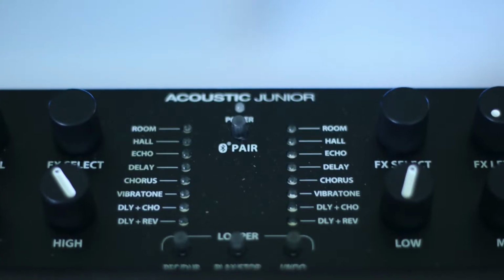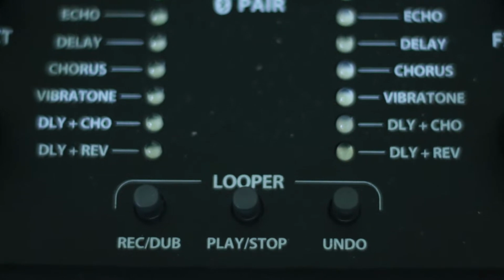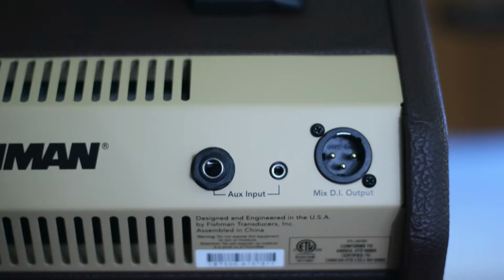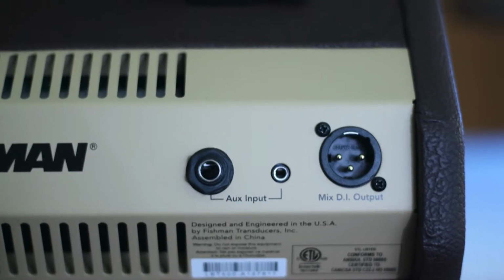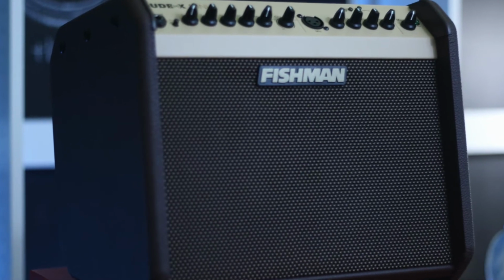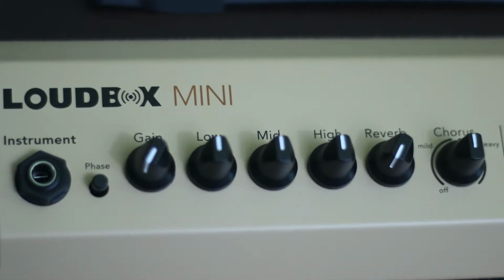Acoustic Amp Shootout! Fender Acoustic Junior vs. Fishman Loudbox Mini - Which One Should You Buy?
These are both great amps for what they do. I think the Fender has a lot of super cool features, it's lightweight, and looks really classy and sharp. The Fishman Loudbox is a hoss and feels like it could survive a plane crash. Which one do you like best?

Thanks to Willis Music in Lexington, KY. They didn't sponsor this video, but they were kind enough to allow me to borrow this amp for a review. You can get this amp at a great price on their website if you're not local. They will ship it to your front door.

And check us out on our website and other spots below.